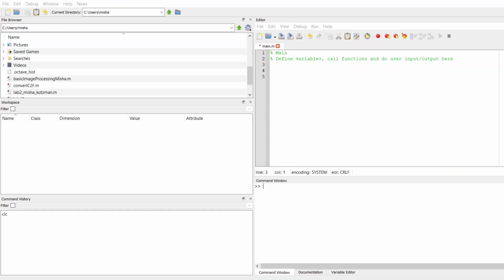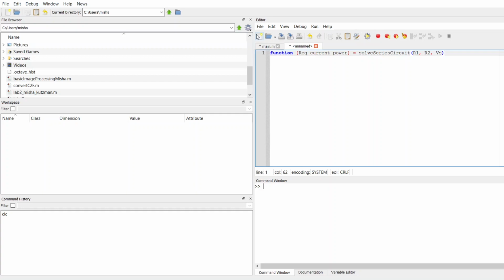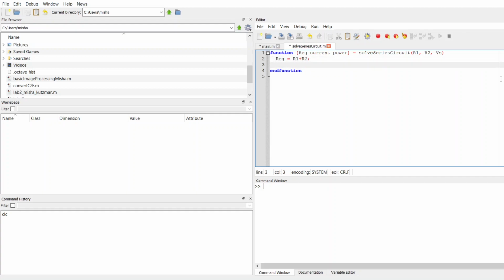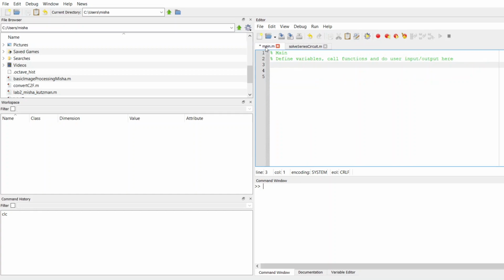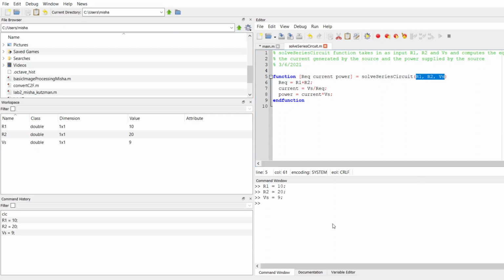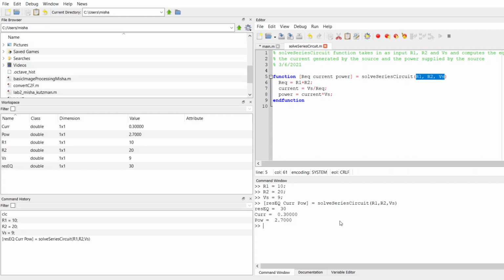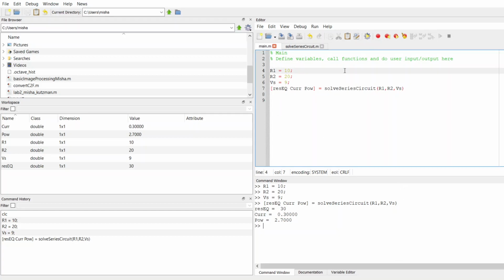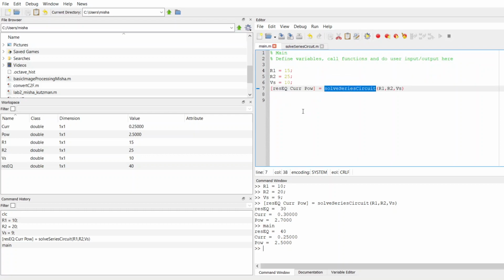MATLAB Functions with Multiple Inputs and Outputs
How to Write Functions with Multiple Inputs and Outputs in MATLAB and Octave from the ENGR120: Engineering Computer Applications course.